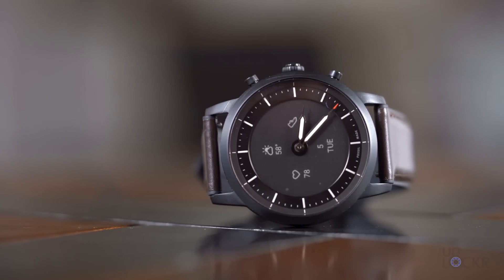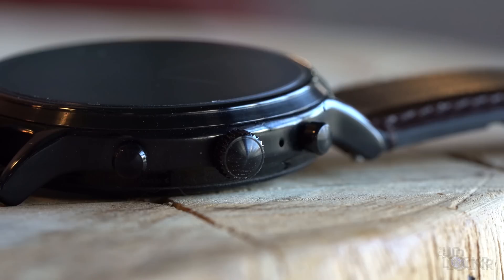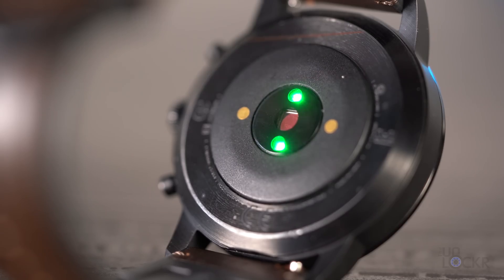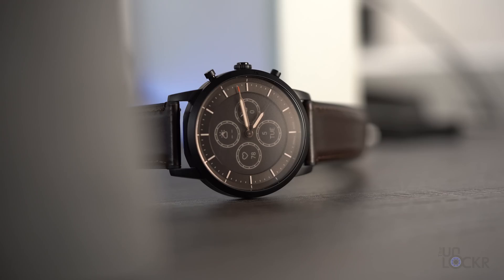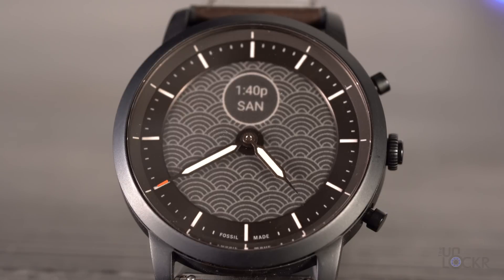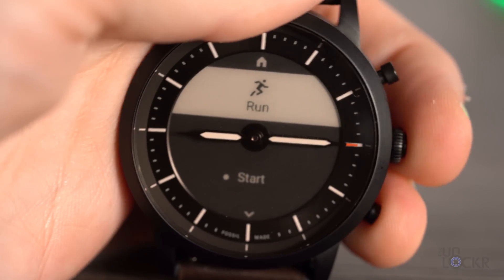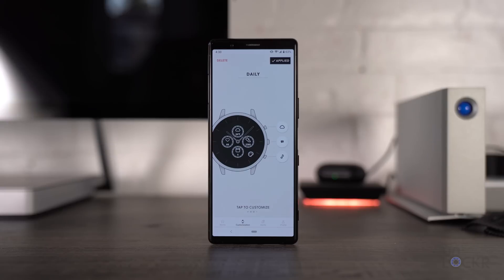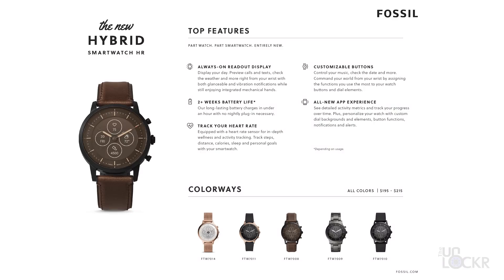Fossil Hybrid HR Complete Walkthrough: Best of Both Worlds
Fossil just launched the new Fossil Hybrid HR a smartwatch that uses e-Ink with a traditional watch face on top of it. And since they sent me one for review, I figured I'd try and do a complete walkthrough on it for you guys.